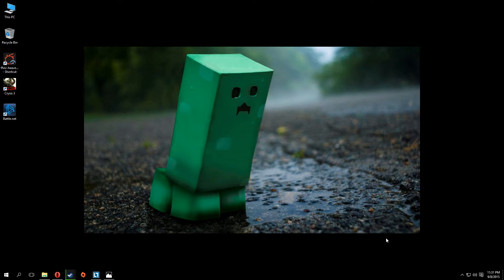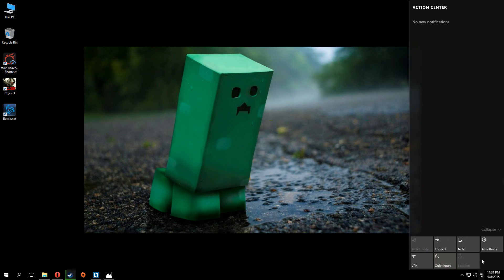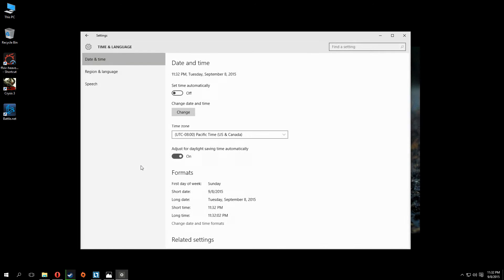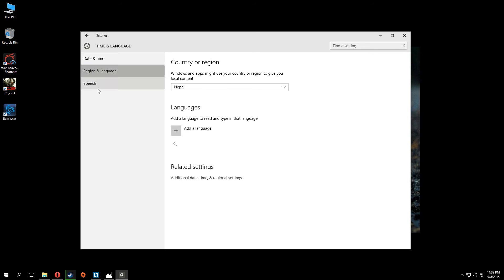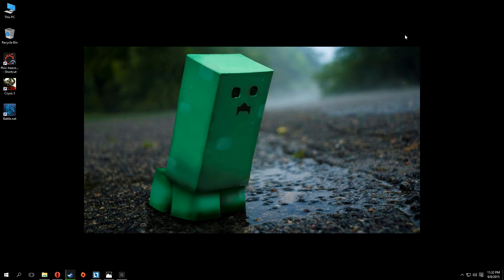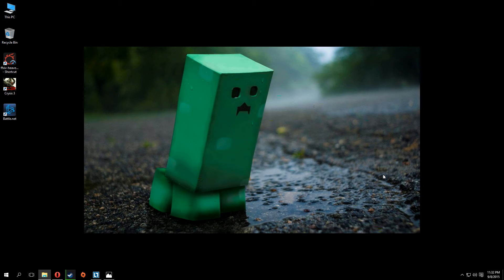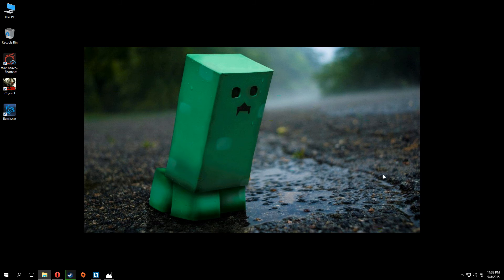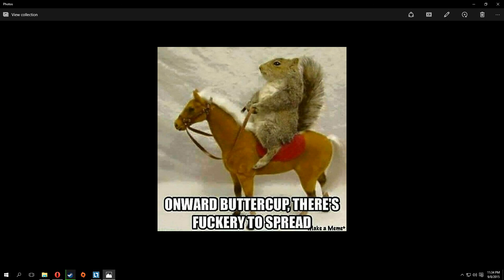Dota2 High Ping after windows 10 upgrade FIX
Dota2 High Ping after windows 10 upgrade
( sorry for the bad sound the litecam program seems to pick up every small background sound there is even my breathing = dont know why )